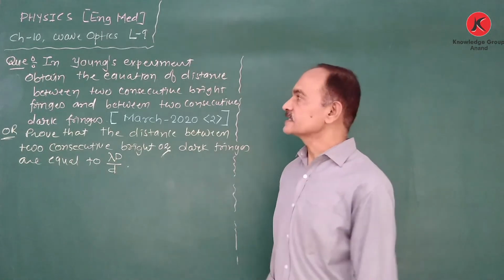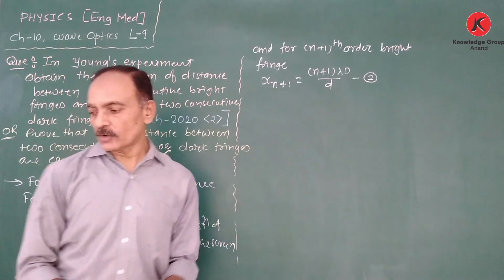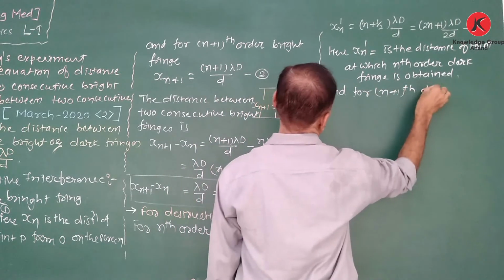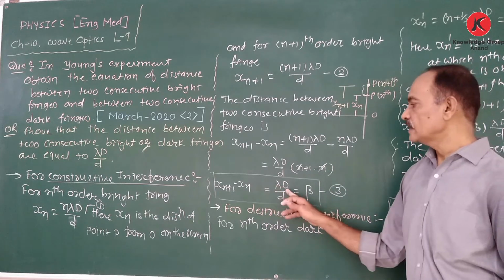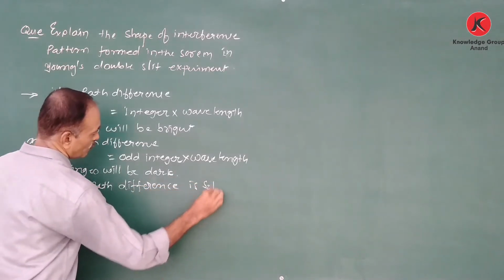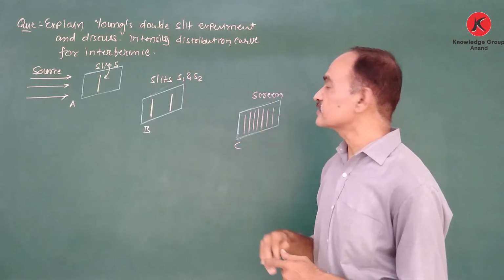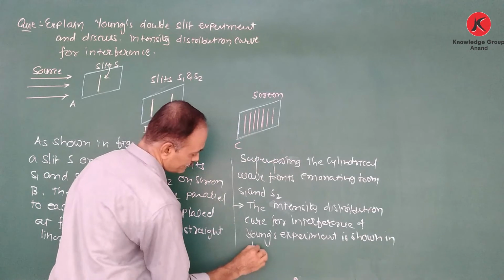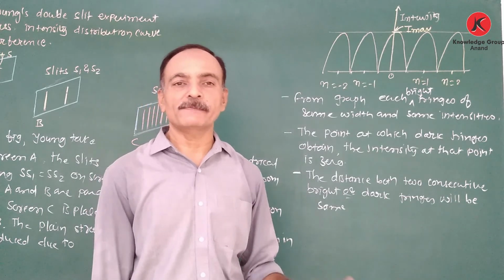Class 12 Eng. Med. - Physics : Chapter - 10 : |L-09| : Wave Optics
YOUNG’S EXPERIMENT DISTANCE BETWEEN TWO CONSECUTIVE BRIGHT